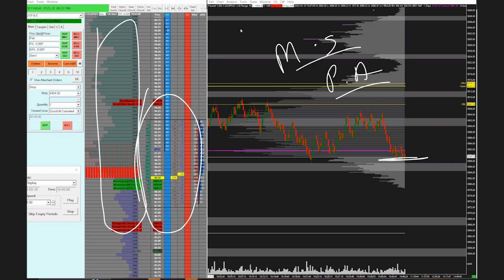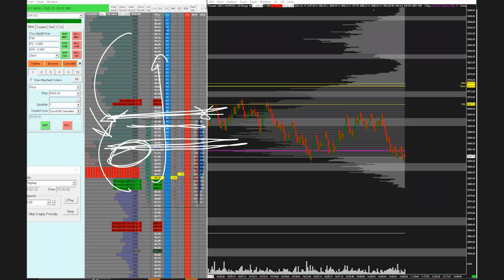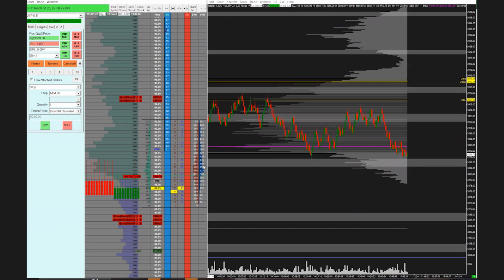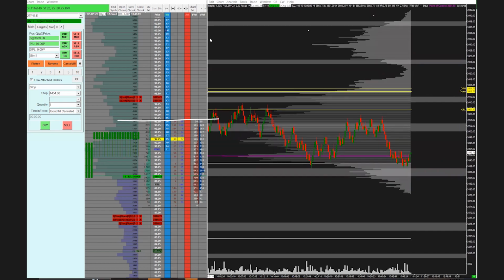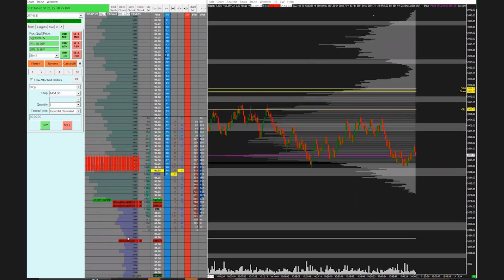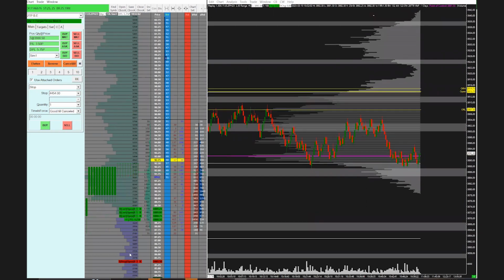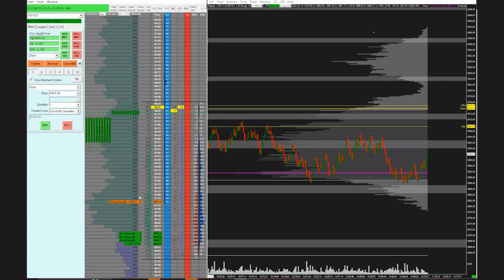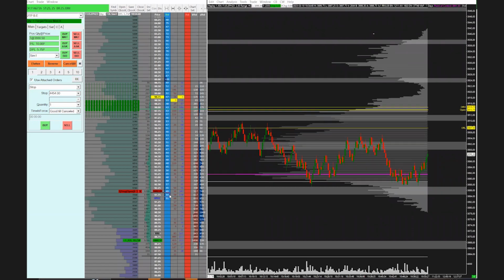How to Let Winners Run in the Futures Market w/ Order Flow!